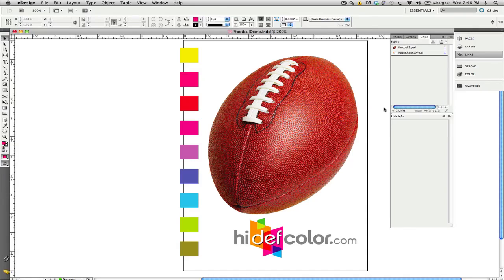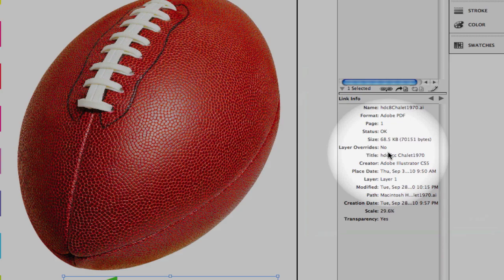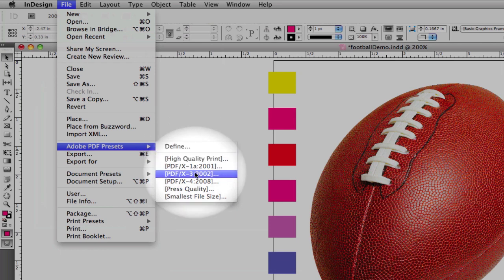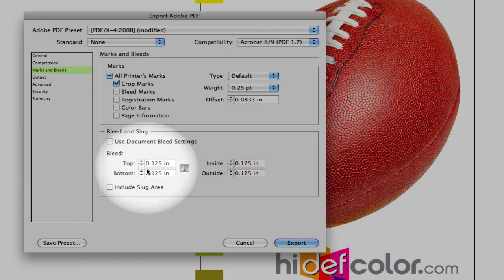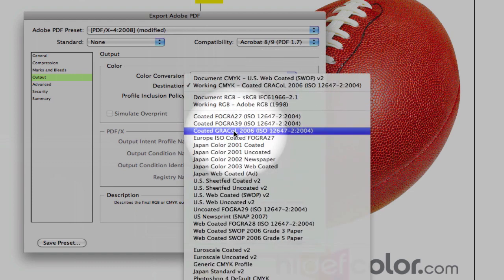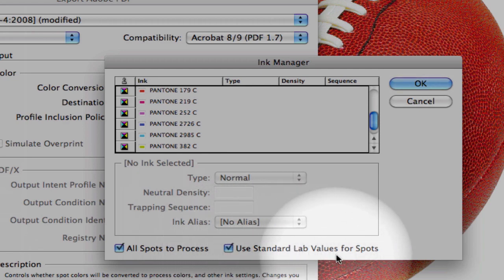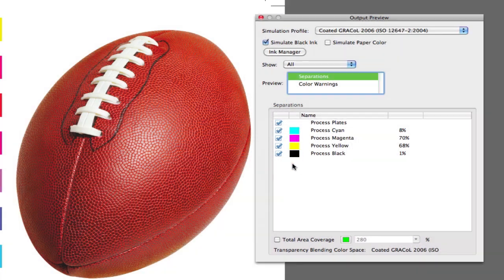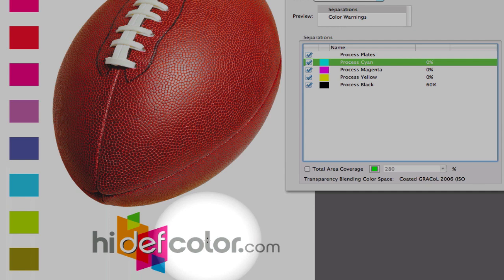Never Convert RGB to CMYK Again in Photoshop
MORE The best way to convert RGB to CMYK. How to save time and eliminate the need to convert RGB images to CMYK in Photoshop. CMYK images are used to print on press. It's not necessary to have multiple RGB and CMYK files for the same image. This will save disk space and time from converting to CMYK in Photoshop. The conversion from RGB to CMYK will occur automatically while exporting a PDF X-4 file from InDesign CS5.

Use this method to maintain color accuracy throughout your print production work flow.

These settings will ensure print-ready PDFs for faster turnaround times and no output errors in prepress; perfect for using Online Color Printing.

Compression settings will ensure for quick upload times.